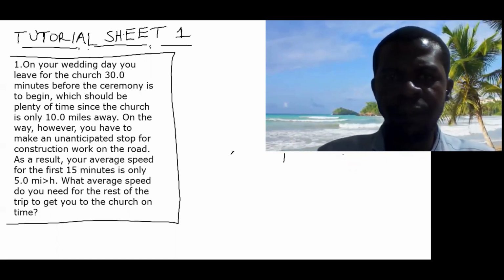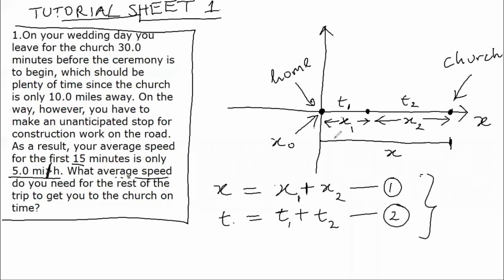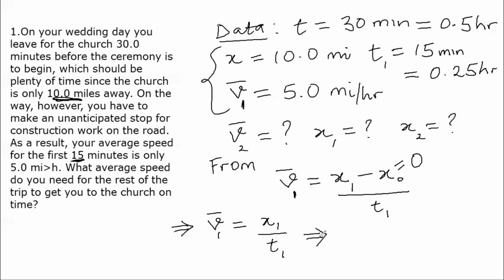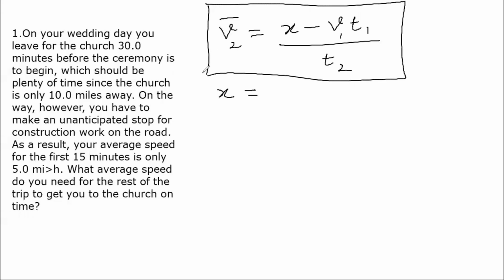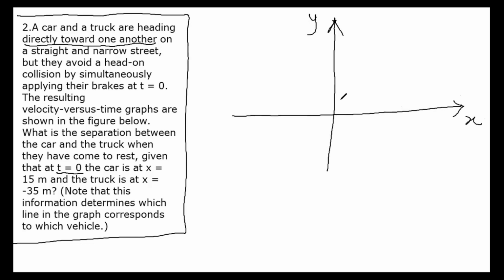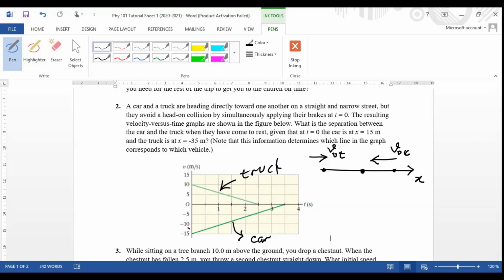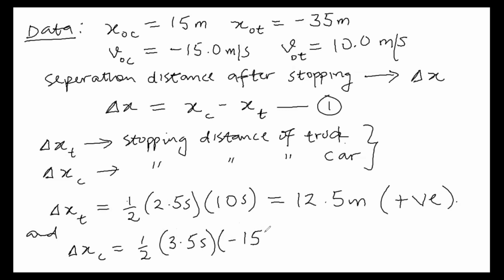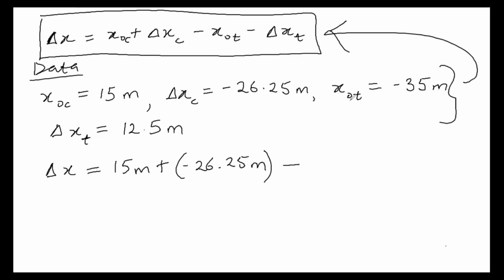Phy 101 Tutorial Sheet Soln Q1 and Q2 2020